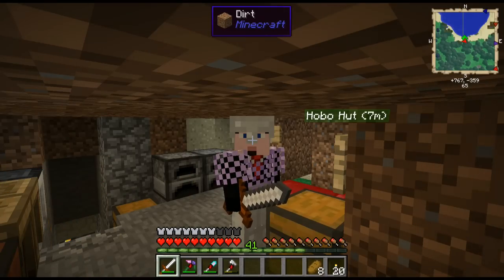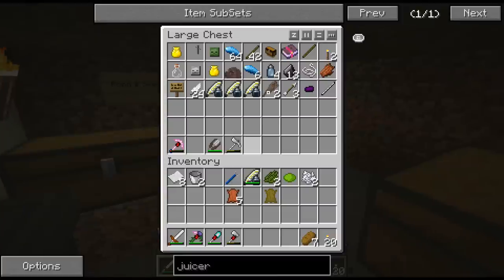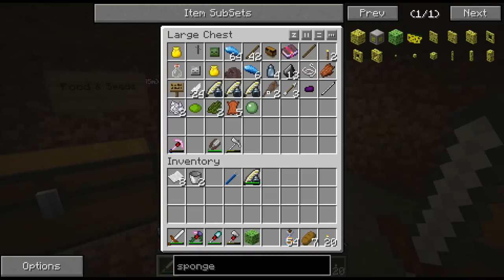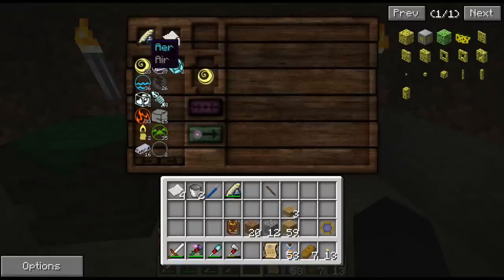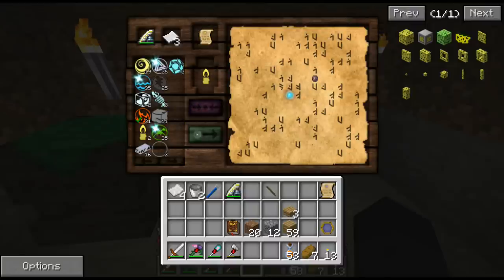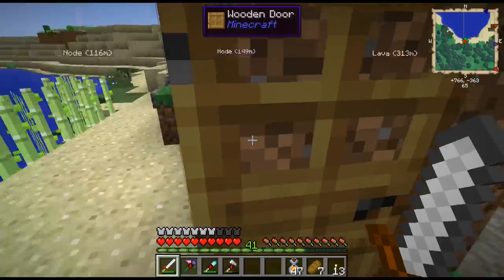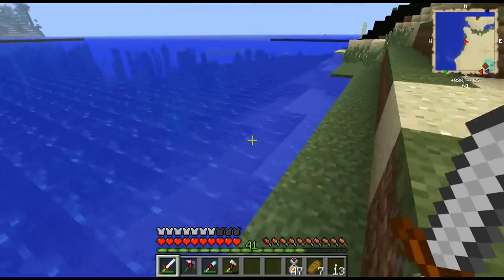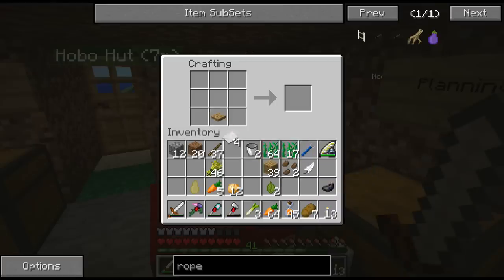Lets Play Magic Farm 2 - 5 - Atlantis (Working Title)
Darling it's better
Down where it's wetter
Take it from me

Time to start work on our final home on the sea bed (with the aid of a sponge who isn't called Bob)